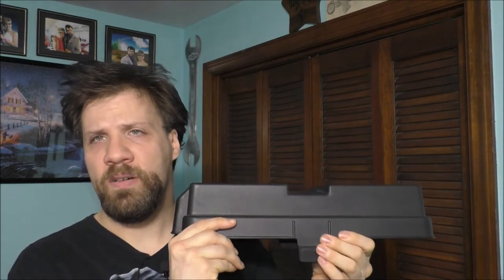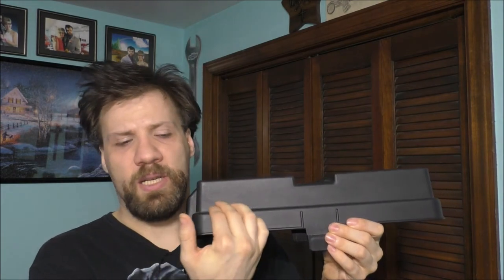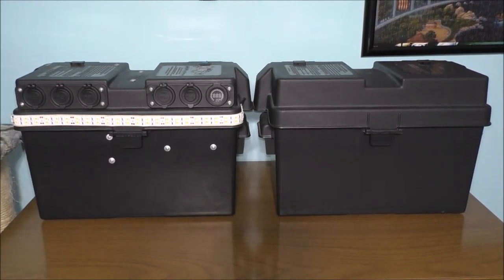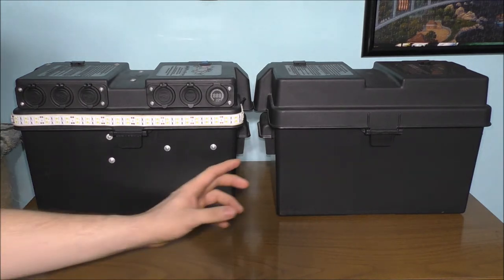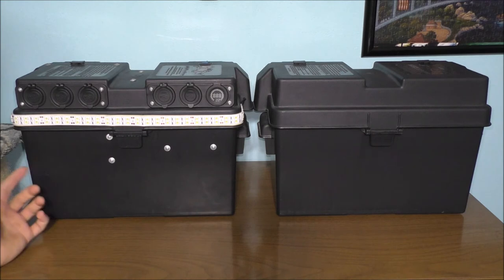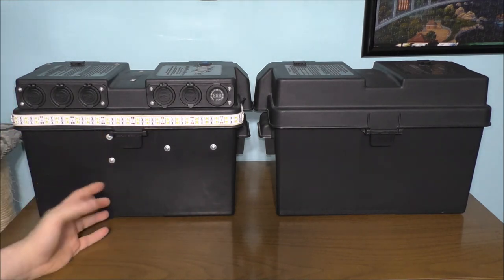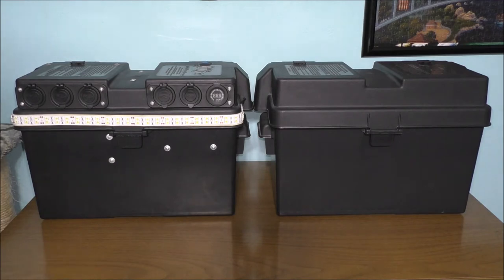WHY DO YOU WANT TO CUSTOMIZE YOUR OWN BATTERY BACKUP SYSTEM